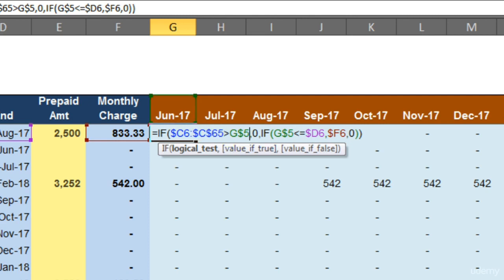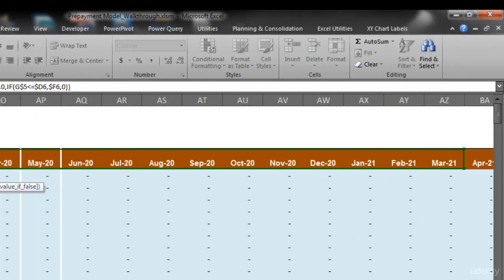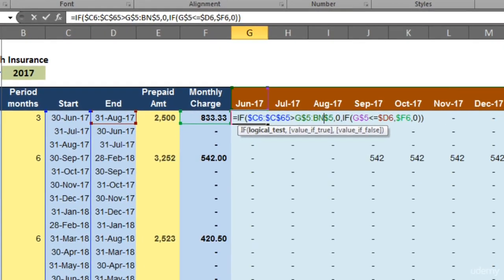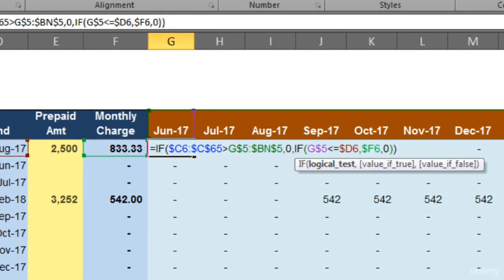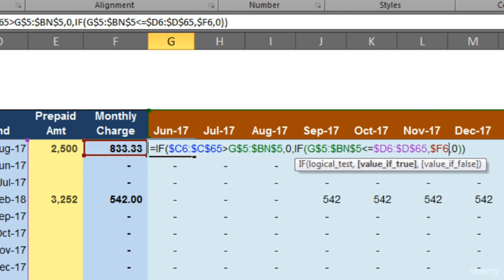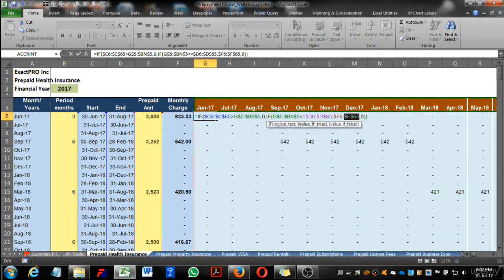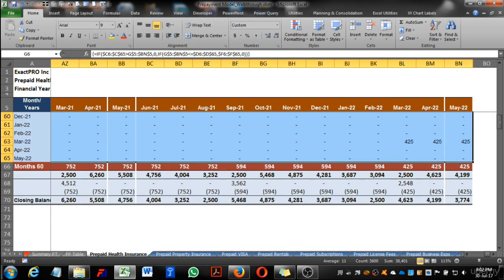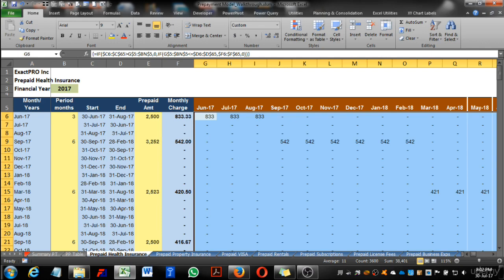038 Using Array Formulas to Add Formula Proection